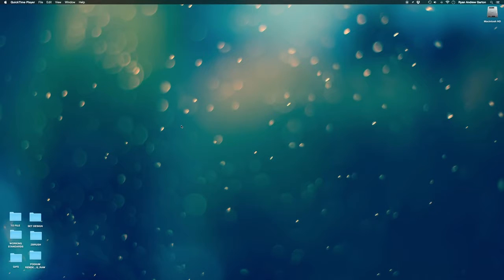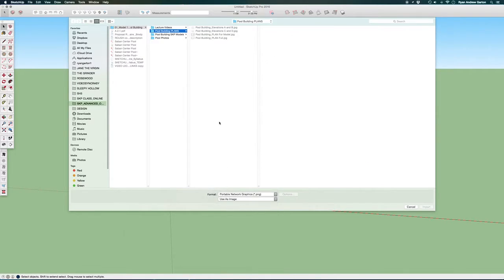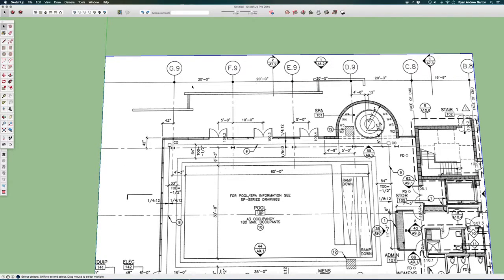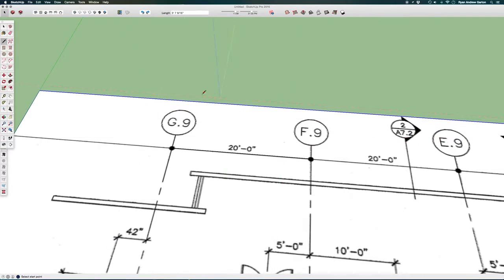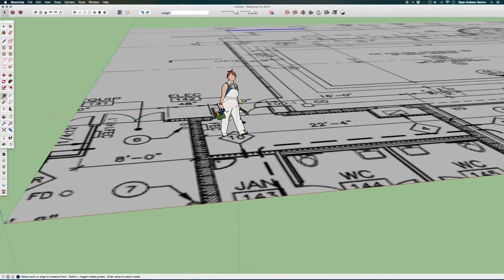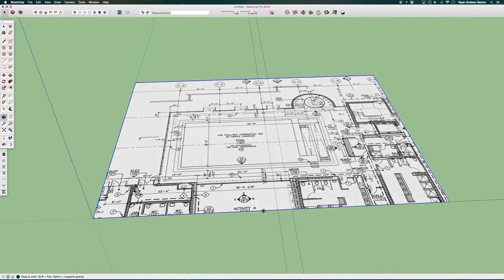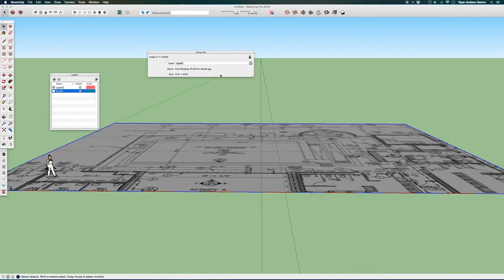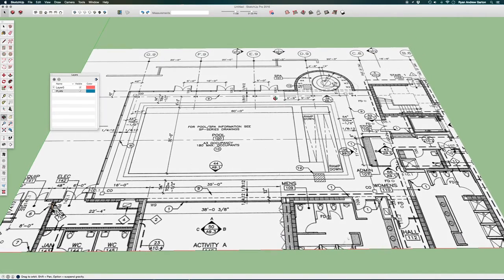01 Model 1 Video 2 Import the Plan